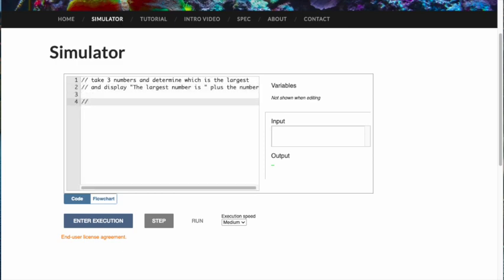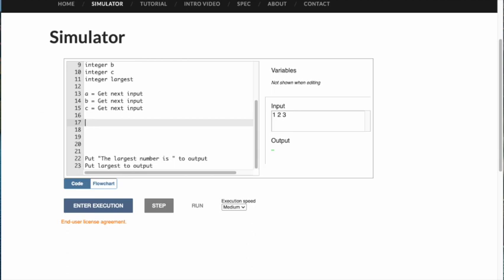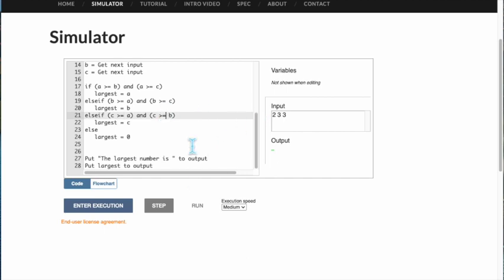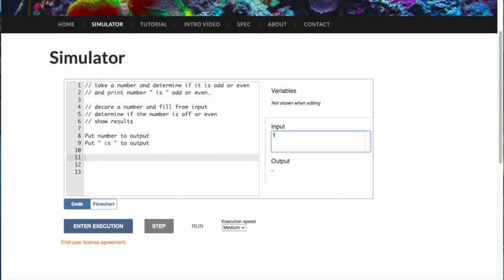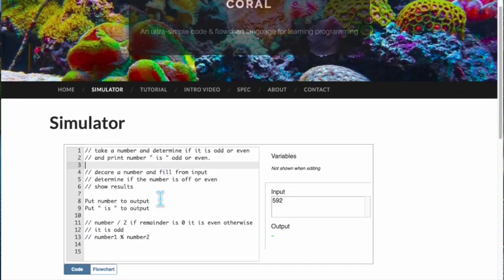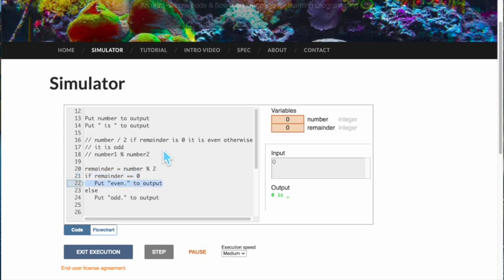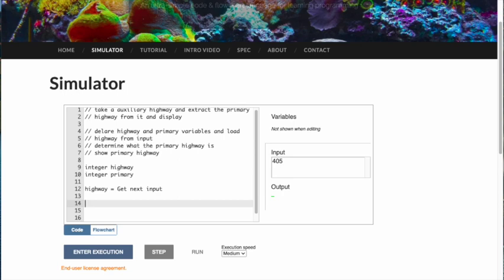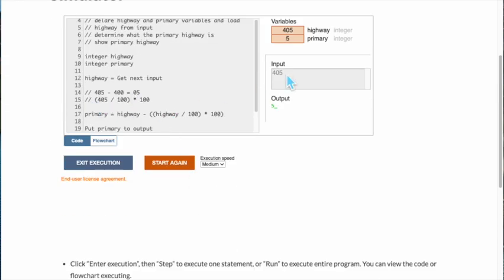PRG211 Weeks1 and 2 Principles From Labs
This video walks through the labs for Week 1 and 2 and rather than solving the actual lab problems, it focuses on the principles to be learned in the labs.